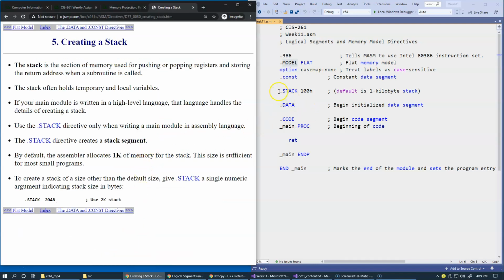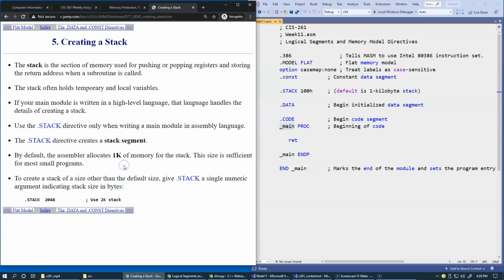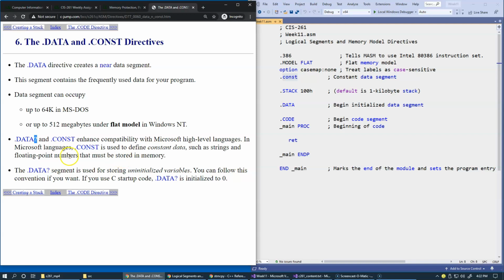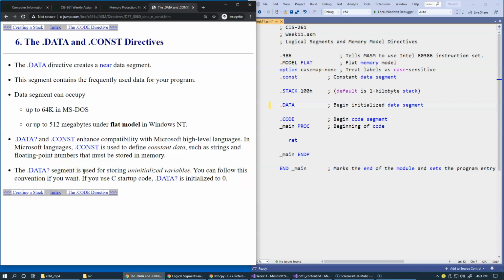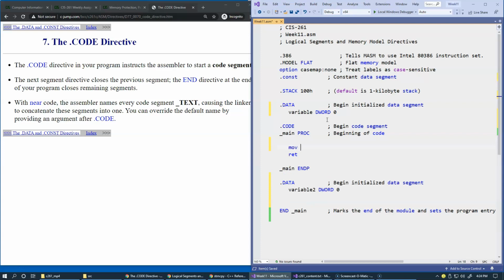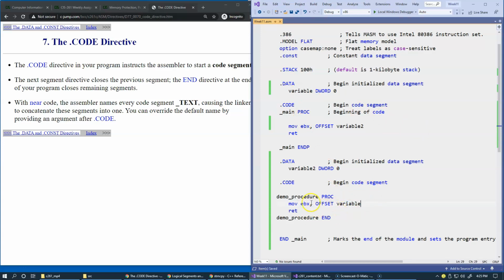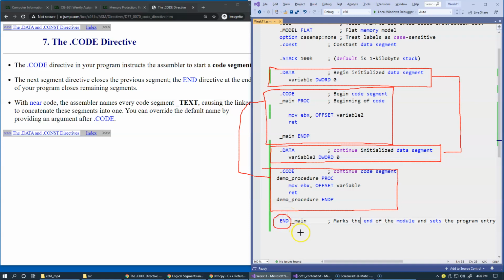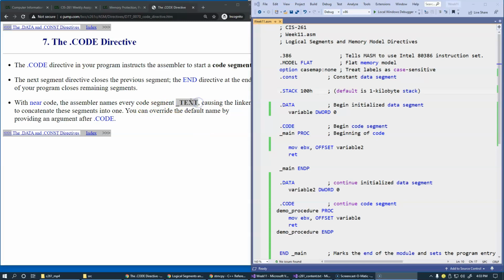11.10 Flat memory model, stack, const, data and code segments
11.10 Flat memory model, stack, const, data and code segments